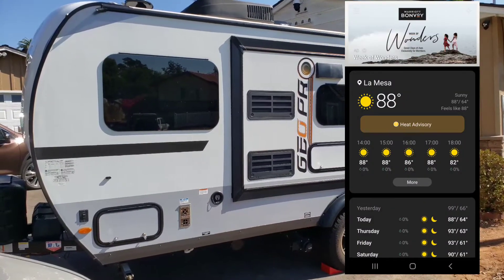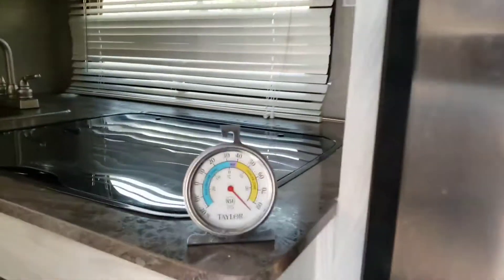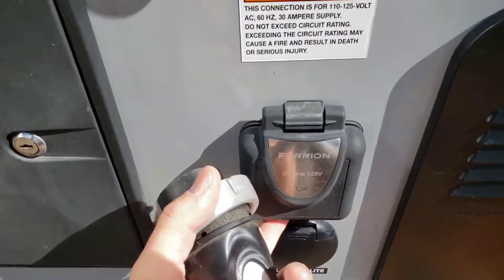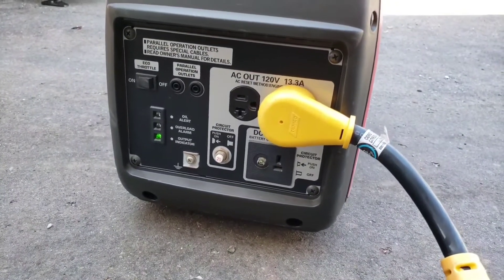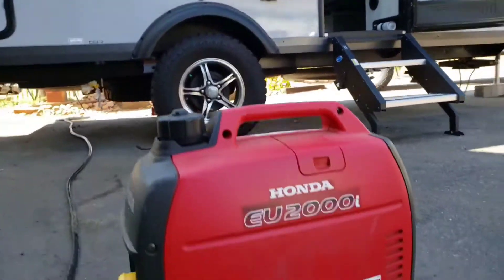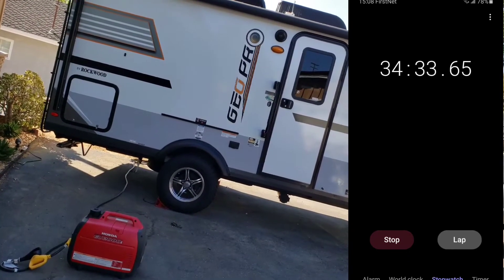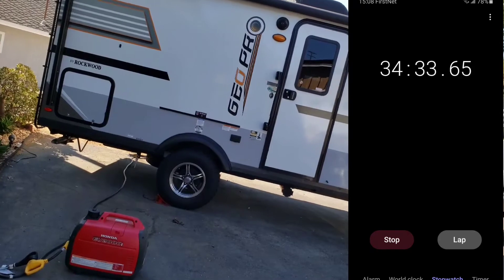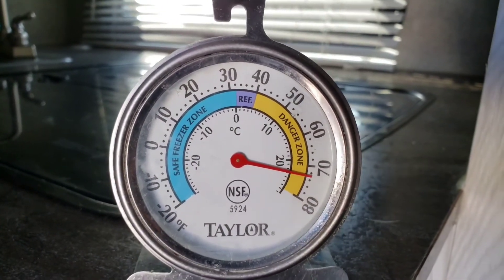Cool down, Geo Pro | Will a Honda 2000 generator run our AC?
Would our portable generator successfully run the AC on our Geo Pro travel trailer?